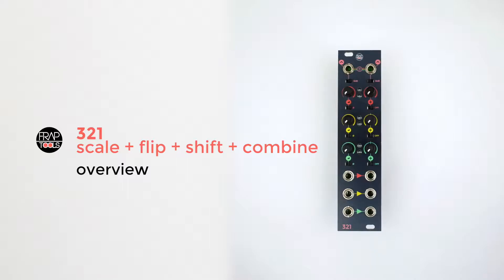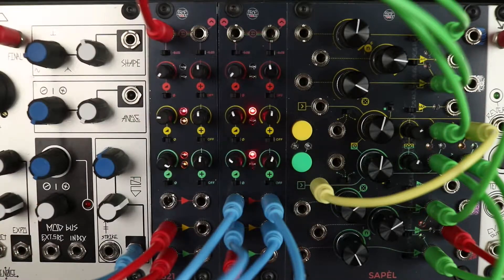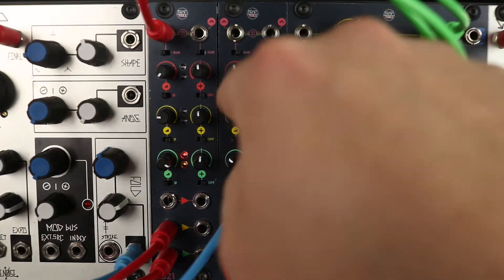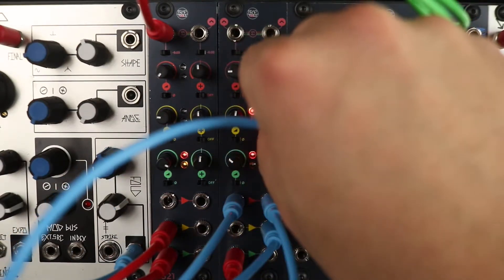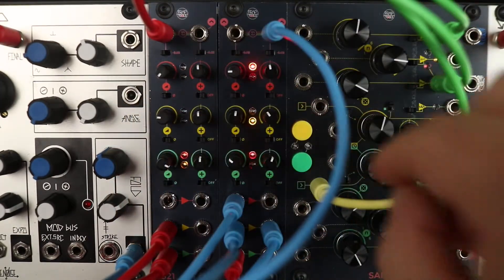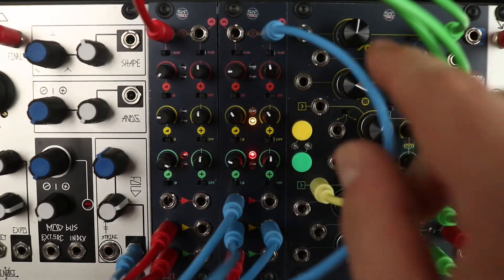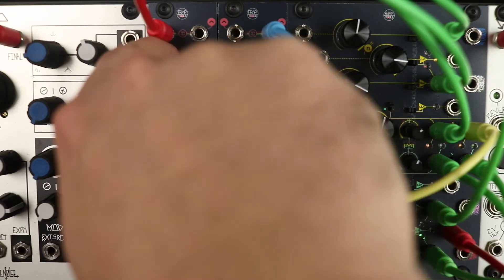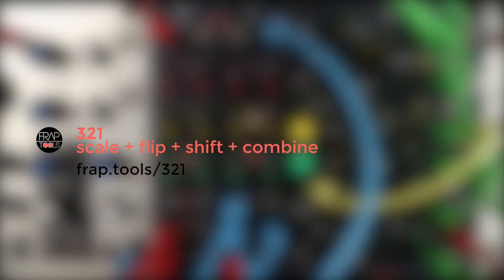321 - Scale + Flip + Shift + Combine - Overview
Overview of the 321 Scale + Flip + Shift + Combine module: it includes the most useful functions needed in any patch, to edit and combine the signals in use, both audio and control voltages.
More info available at frap.tools/321/